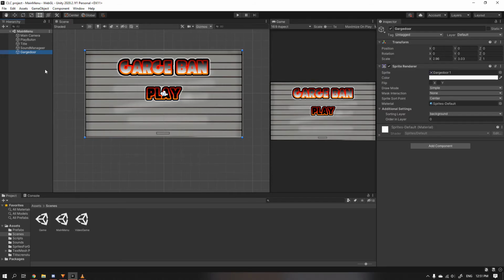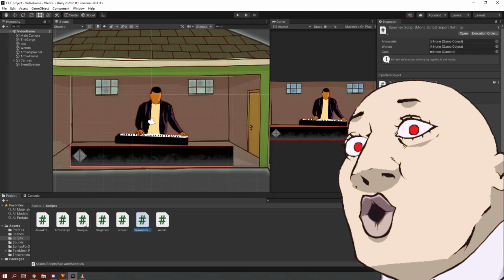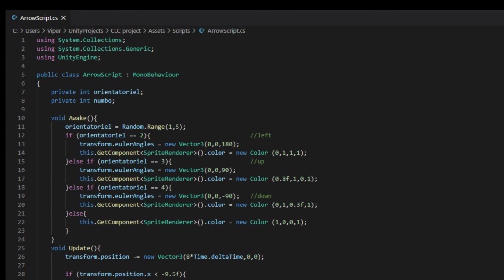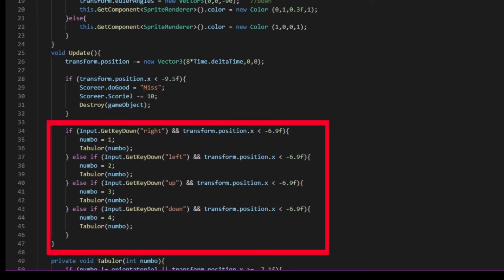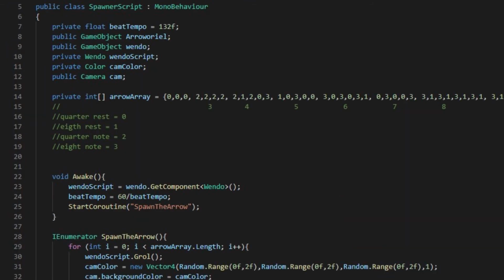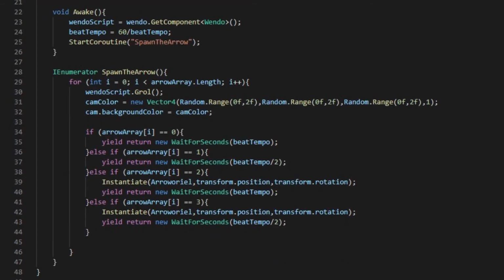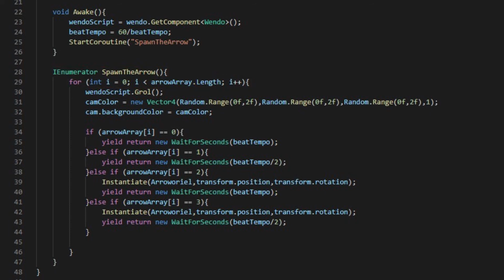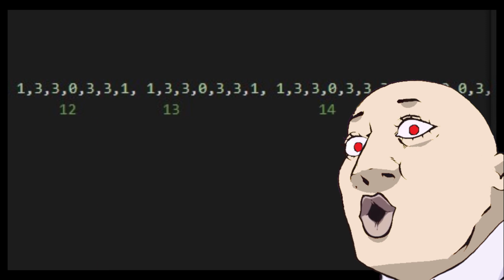The Making of Gargeban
I was inspired to make this game after playing Friday Night Funkin'

The rest of the music was made by me

Chapters:
0:00 Introduction
0:42 How did I make this game?
1:38 Coding
4:22 What I learned and what to improve